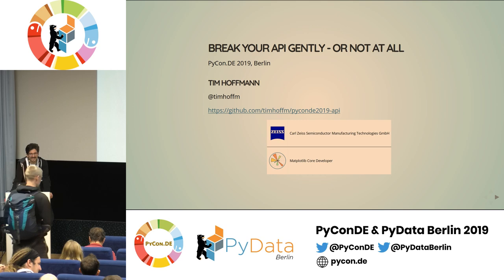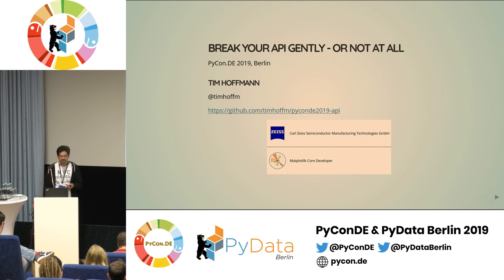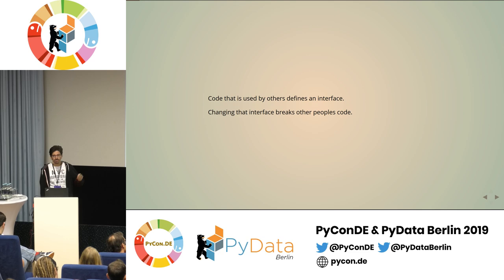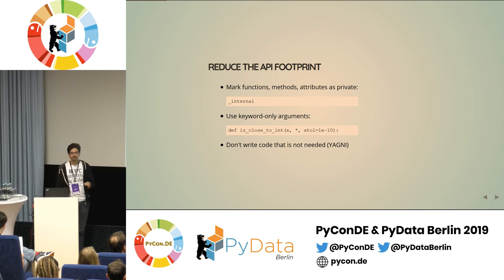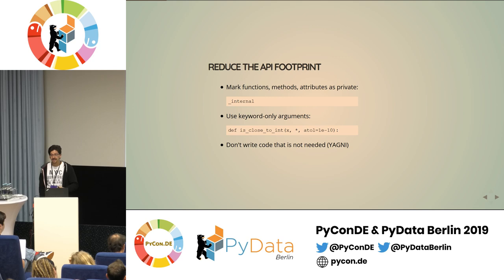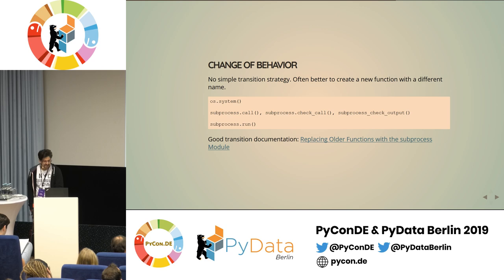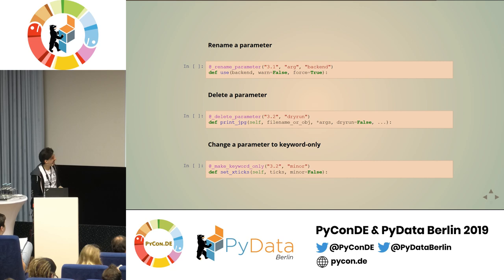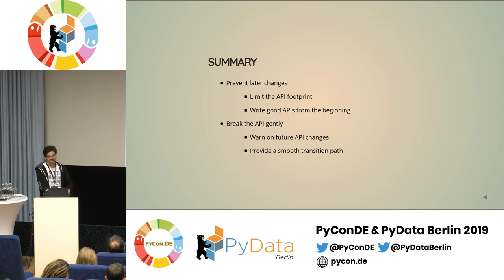Break your API gently - or not at all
Speaker: Tim Hoffmann

Track:PyConDE
As hard as we try to write good code, there will always be cases in which we wish we had designed a different function signature, chosen another attribute name, ... But you can't change it anymore because it's public API - or can you?